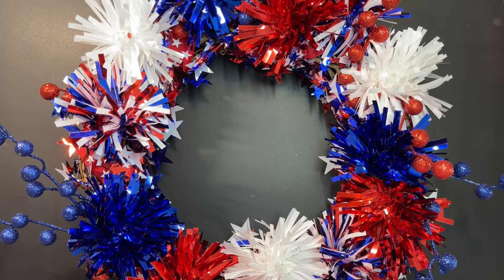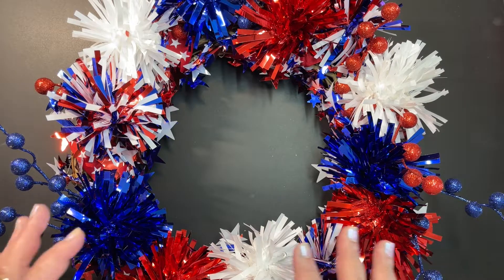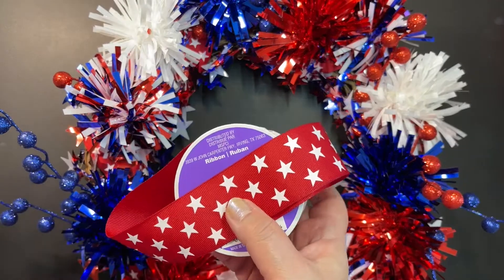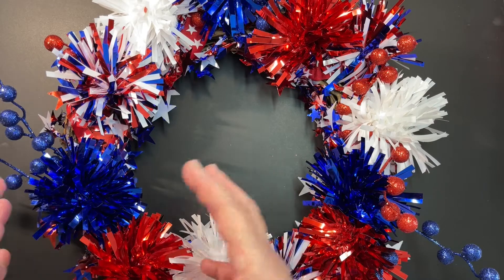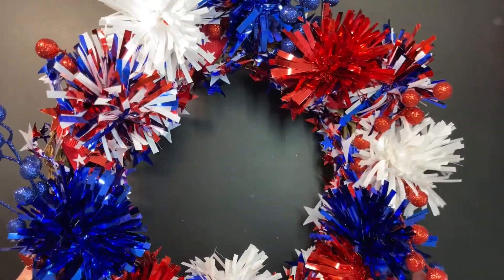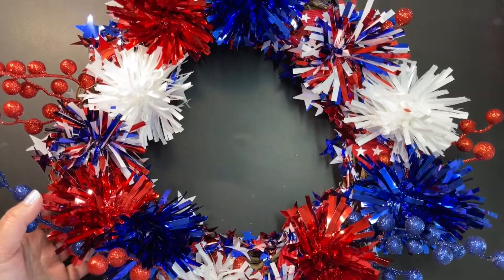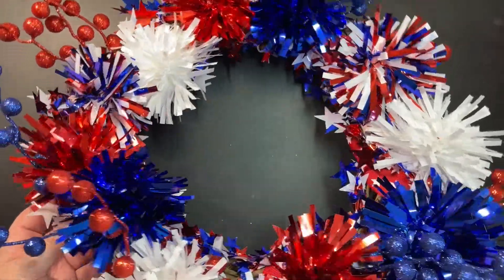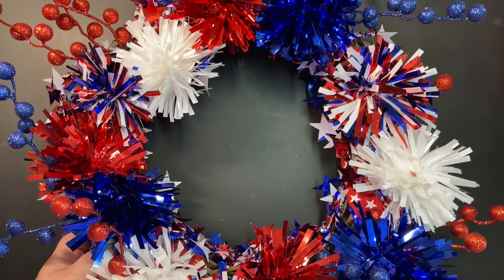4th of July Wreath | Project Share | Take a Look at What I made with Sale Items from Michaels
Welcome!!

Today I'm sharing a 4th of July wreath that I created.

I found some wonderful 4th of July items at michaelscraftstore and had so much fun making this wreath.

Happy Crafting!

Crafting Rose 🌹